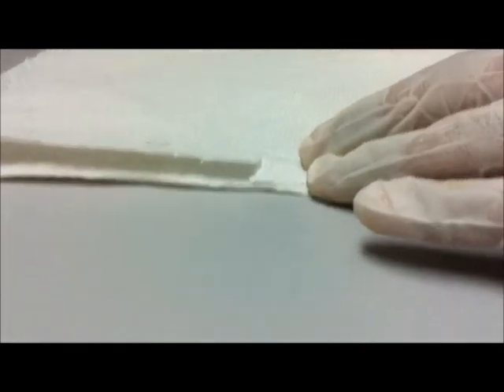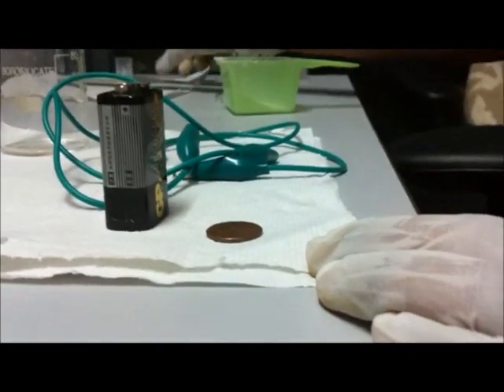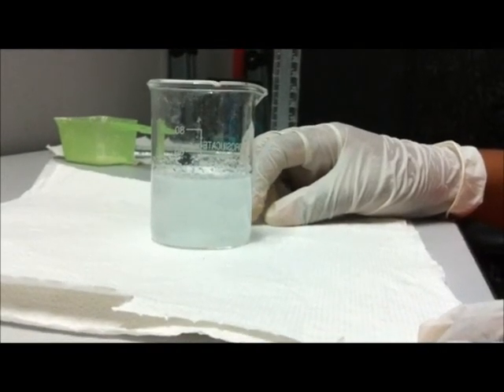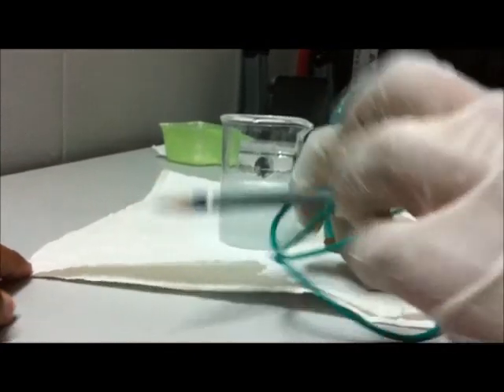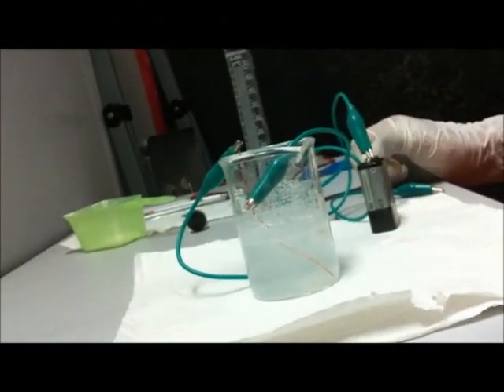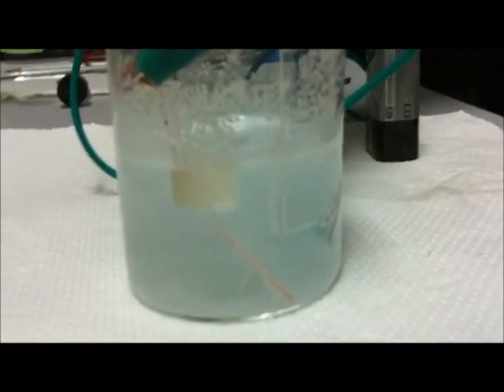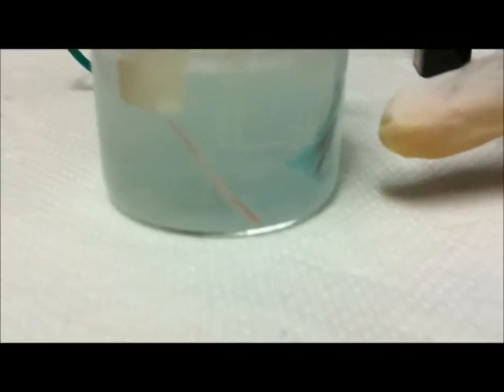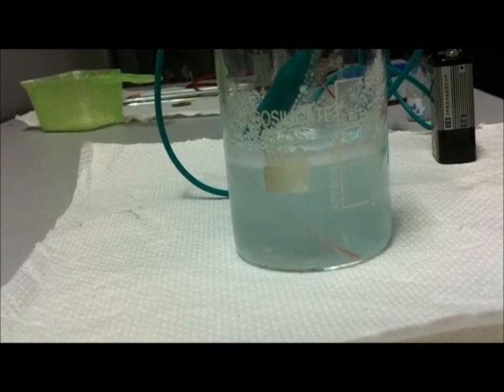Make Copper Hydroxide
Warning: Be sure to do this experiment in a well ventilated area and keep the setup away from open flames as hydrogen is flammable. Also wear gloves and safety goggles as copper hydroxide is a skin and eye irritant and it is also toxic.

Procedure: First get a container with a saturated soln. of MgSO4 and filter off any excess MgSO4. Then attach two copper electrodes to a power supply. The positive electrode must be copper while the other electrode can be made of carbon. Place the electrodes in the solution and wait for a few hours for the Cu(OH)2 to deposit while shaking the +ve copper electrode to remove the Cu(OH)2 from the electrode so that the electrode doesn't get too heavy and fall into soln which would otherwise contaminate the final product.